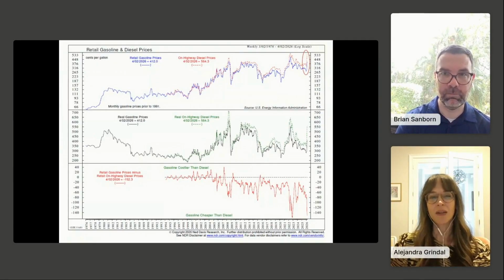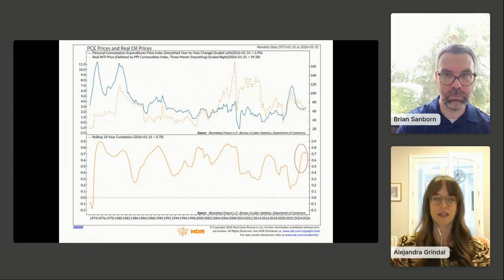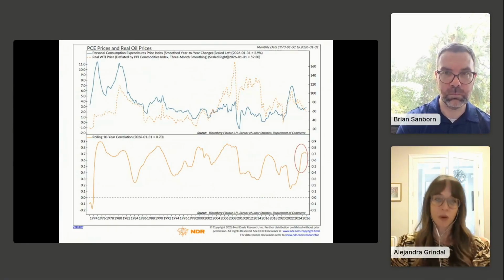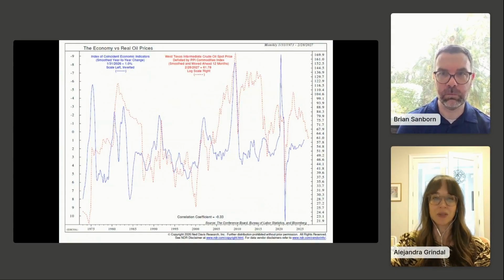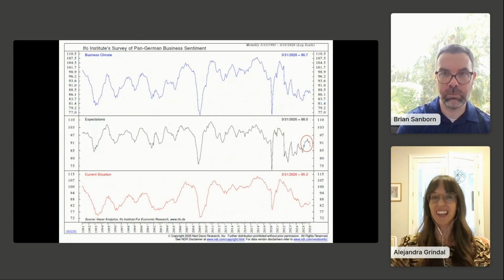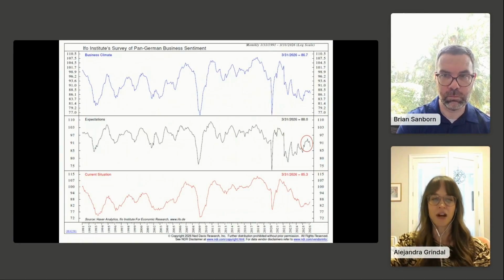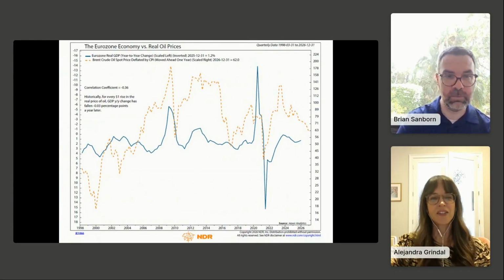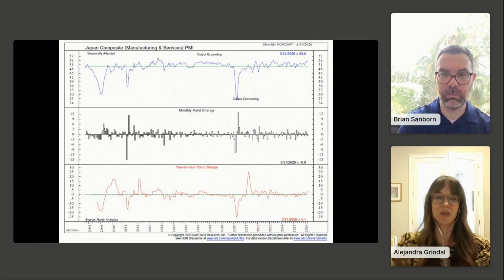See The Signals, Episode 30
Recorded April 9, 2026 - in this episode, NDR's Chief Economist Alejandra Grindal discusses the impact of the U.S.-Iran conflict on global economies. Alejandra notes that a a prolonged conflict could raise oil prices enough to slow growth and increase inflation, creating stagflationary risk. Within the U.S., consumers, especially lower income households, are mostly likely to feel the impact. Economies dependent on outsiders for their energy needs, like Europe and Japan, are more sensitive to oil price shocks compared to the U.S. China is likely to feel the impact of the war through global trade. Deterioration in global activity associated with the surge in oil prices could dampen demand for Chinese exports.